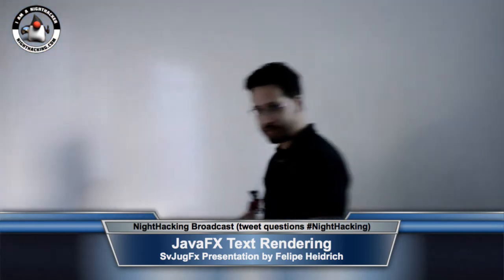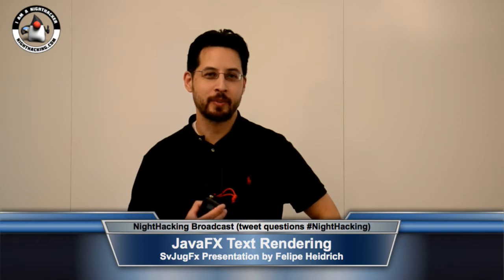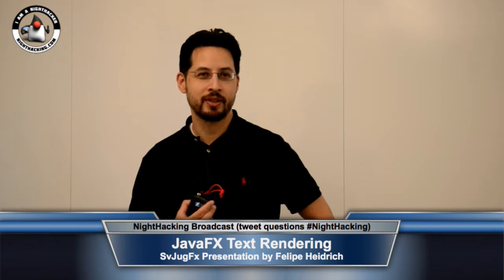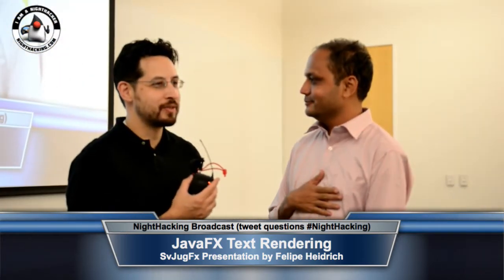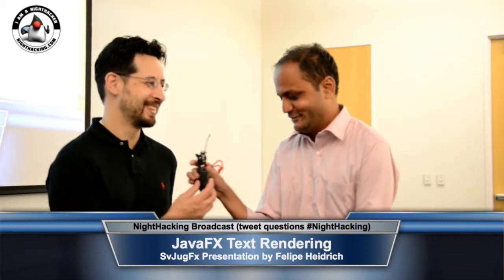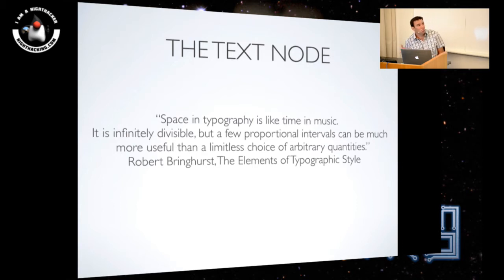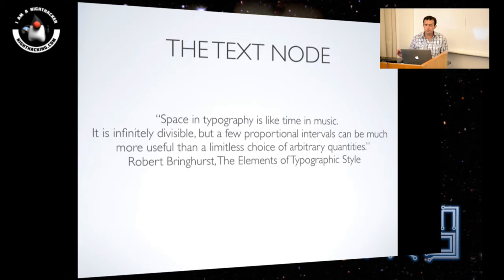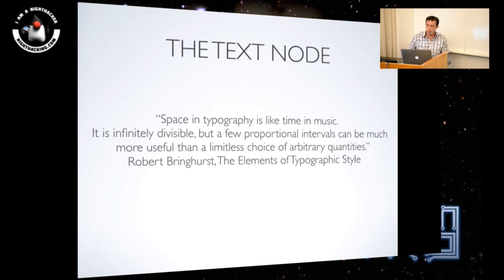JavaFX Text Rendering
Recording of the Silicon Valley JavaFX User Group meeting with Felipe Heidrich on JavaFX Text Rendering.